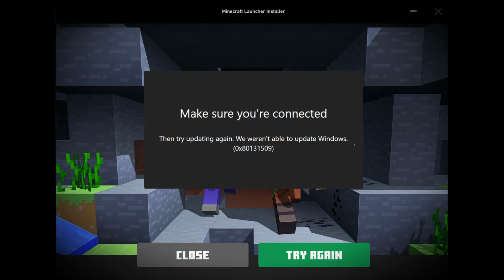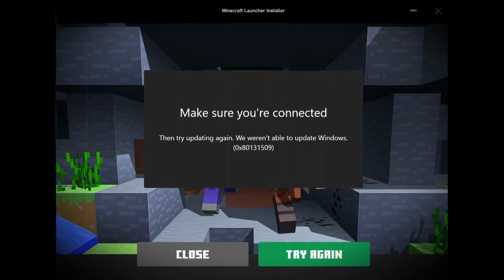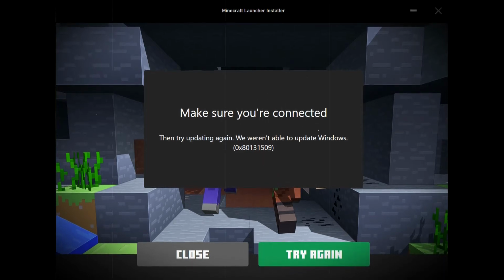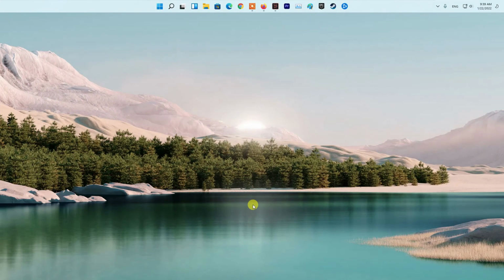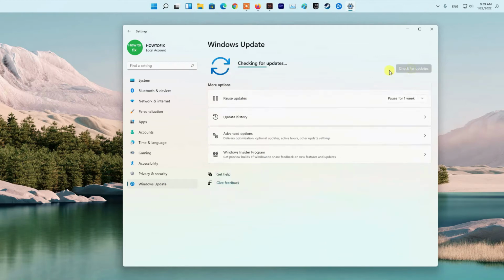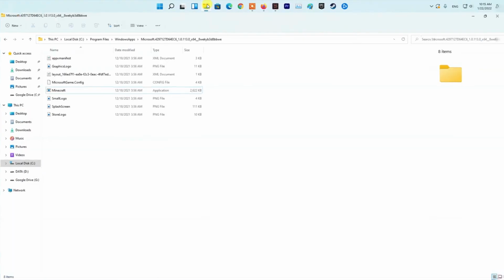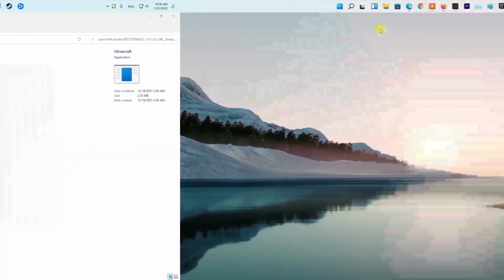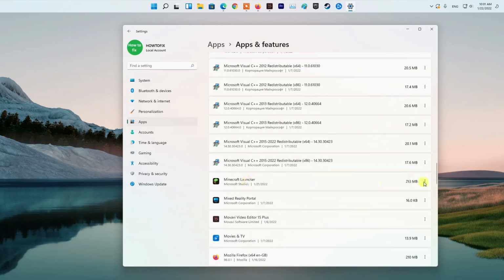4 Ways To Fix Minecraft Error Code 0x80131509 | Make sure you're connected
Minecraft error code 0x80131509 has rocked many of the hardcore fans with the launcher being unresponsive when started. Whereas some users reported they see the error while trying to install Minecraft (Java Edition) through the latest official installer. In this guide, i'm going to show you some possible fixes for the issue mentioned so just follow through.